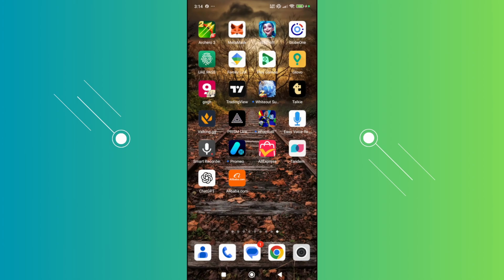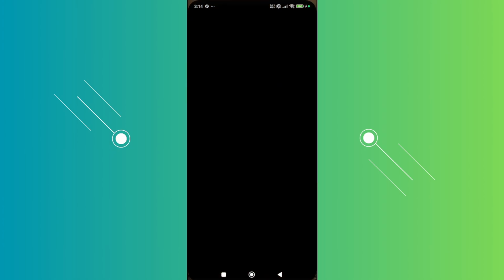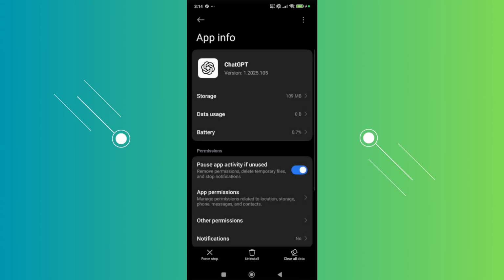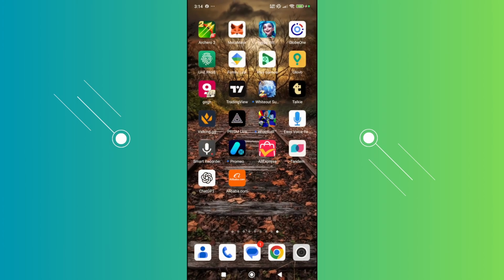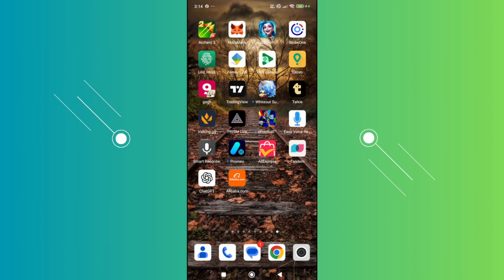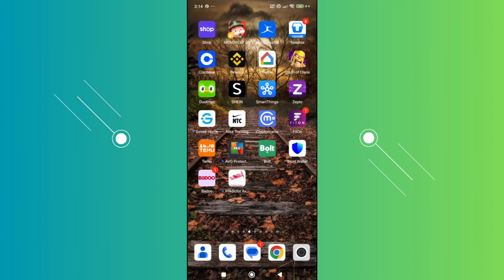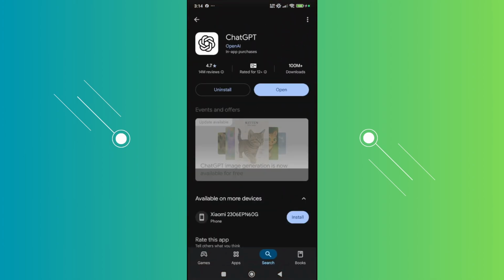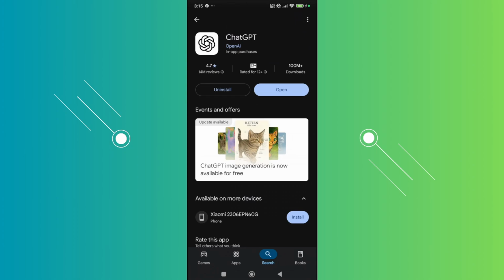How To Fix "Preauth PlayIntegrity Verification Failed" On ChatGPT- FIXED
How do I fix "Preauth PlayIntegrity Verification Failed" On ChatGPT? In this quick guide video, I will show you how to solve Chat GPT "Preauth PlayIntegrity Verification Failed".